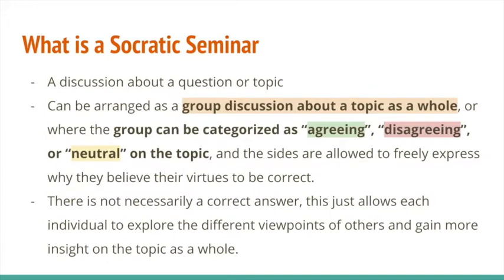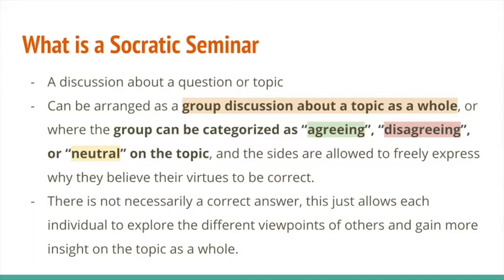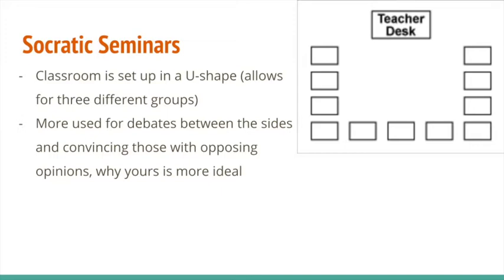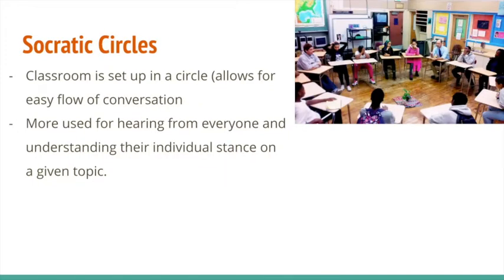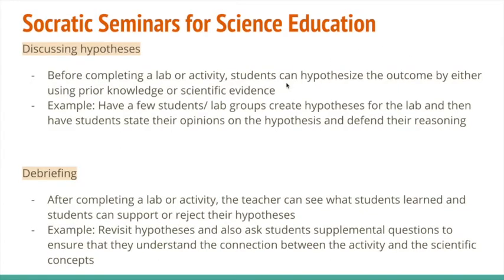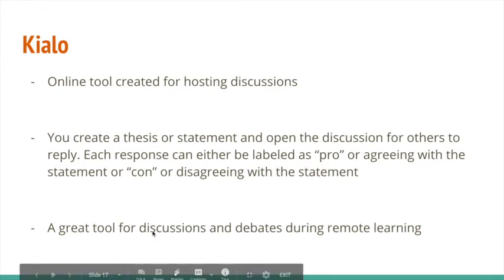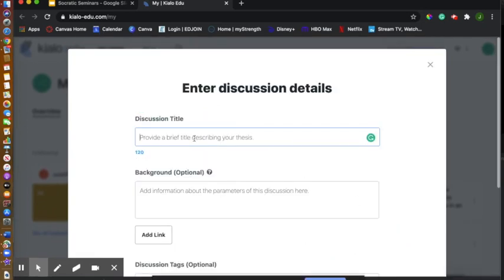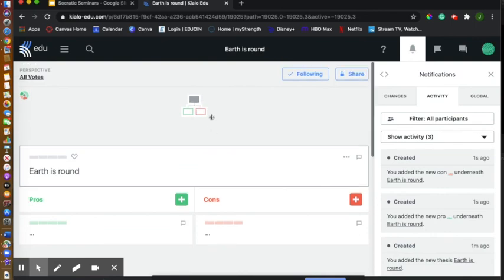Cultivating In-depth Discussion Using Kialo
The UCI Teacher Academy presents: Cultivating In-depth Discussion Using Kialo, part of the Academy's 2020 Professional Development Summer Series.

Learn the benefits of incorporating Socratic seminars and online discussions into your classroom. Resources for both of these discussion methods will be provided and modeled.

Presenters:
- Jakob Castaneda, UCI CalTeach '20
- Doron Zinger, Director, UCI CalTeach Teacher Preparation Program